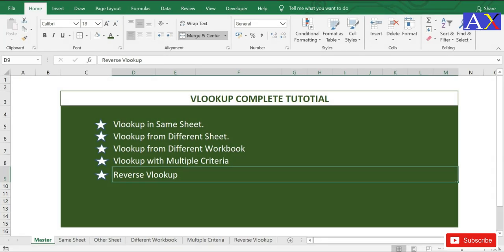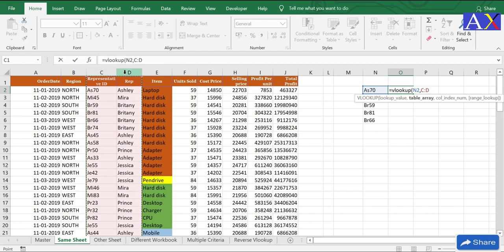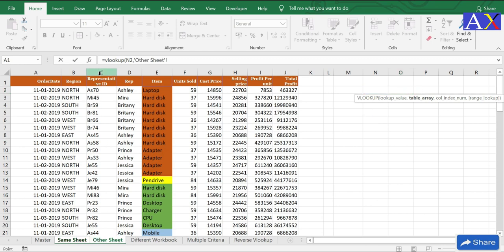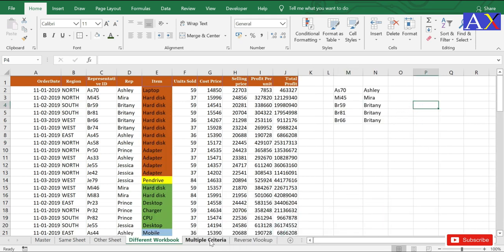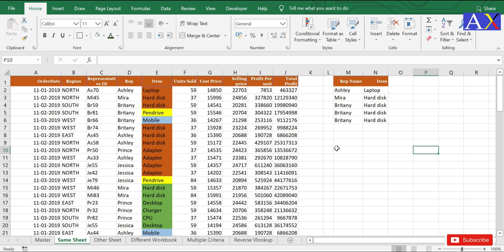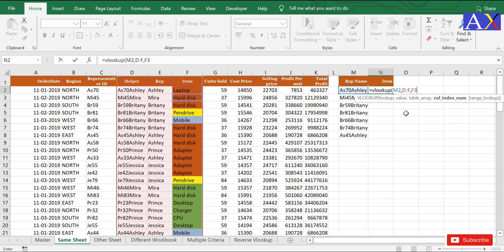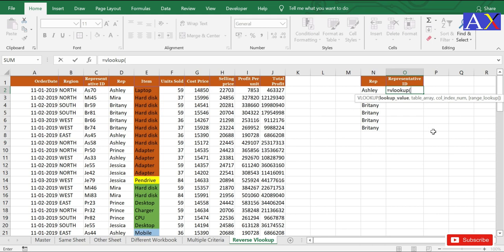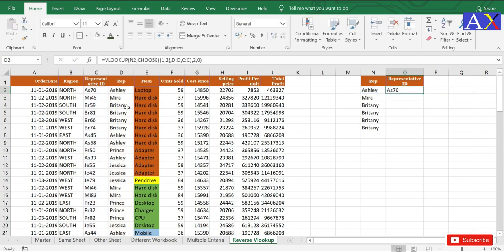VLOOKUP with Multiple Criteria in Excel and Reverse VLOOKUP in Excel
This Video will detail you about complete tutorial to VLOOKup .ie Vlookup in same sheet, Different sheet , Different Workbook , Vlookup with Multiple Criteria in Excel and Reverse Vlookup in Excel.